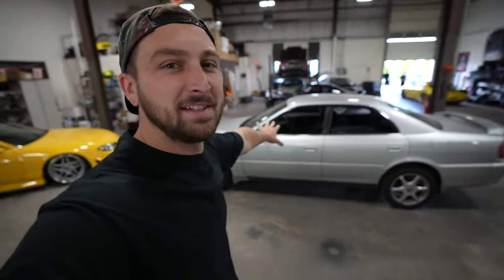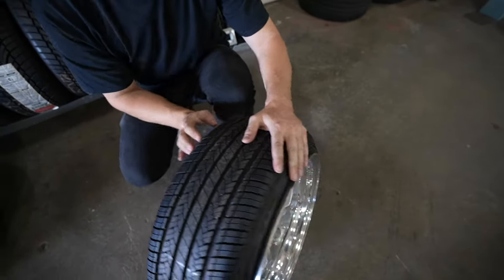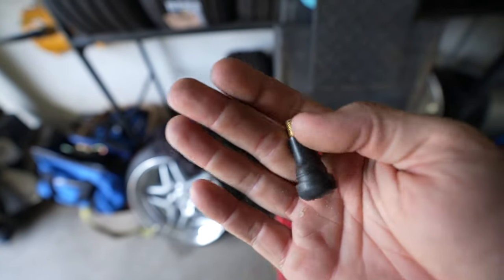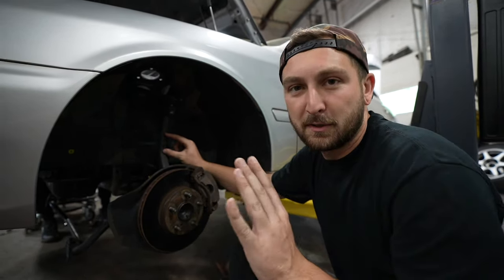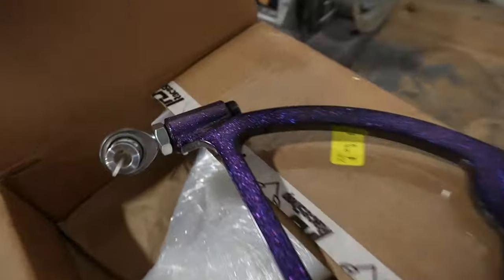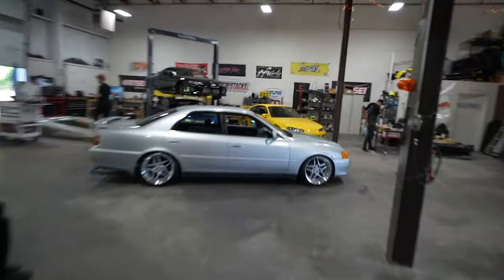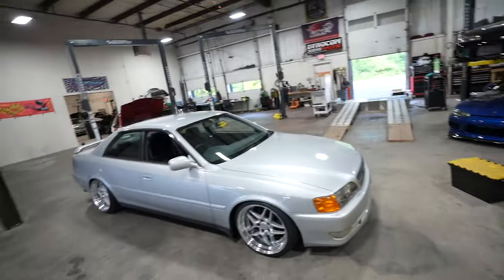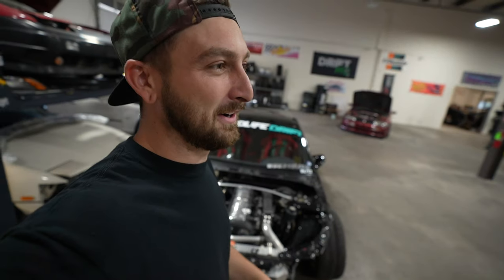Finally making the 4 door Supra look PROPER!